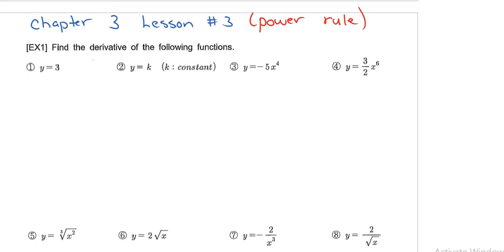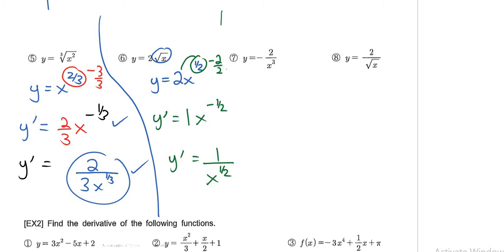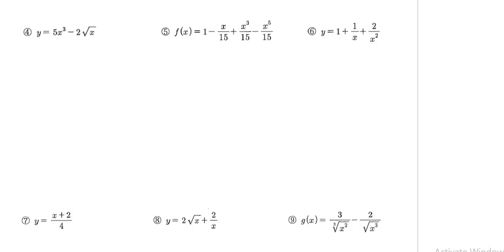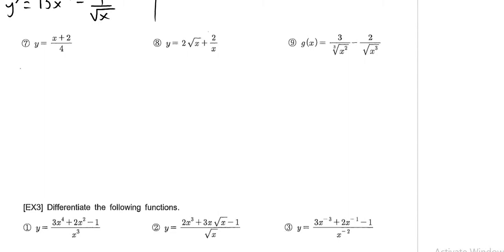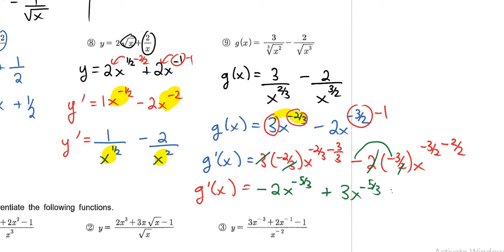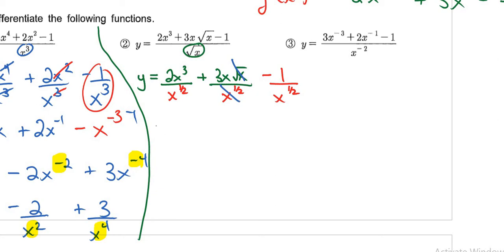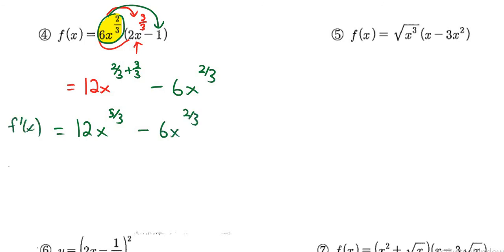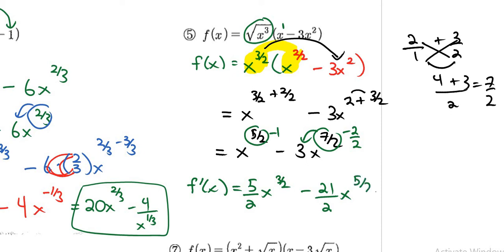Calculus 12: Chapter 3 Lesson # 3: Power Rule Part 1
Page 90-91
Ex1(1-8)
Ex2(1,2,3,4,5,6,7,8,9)
Ex3(1,2,3,4,5)